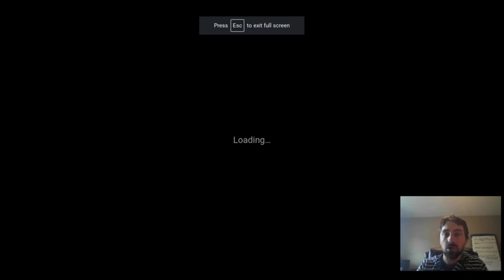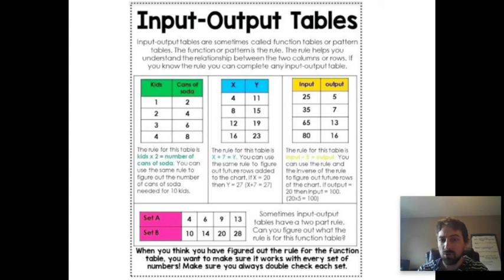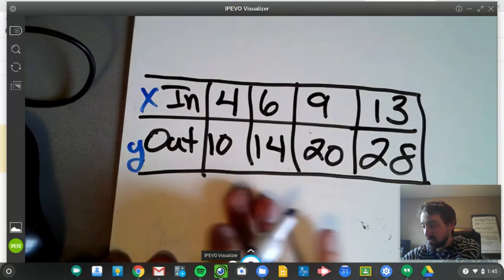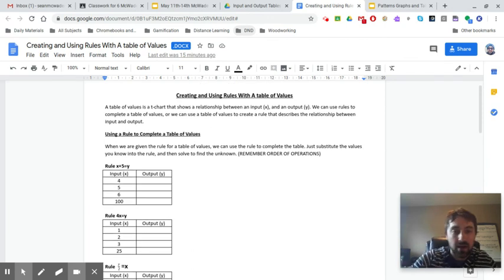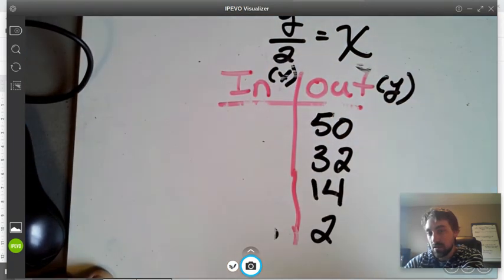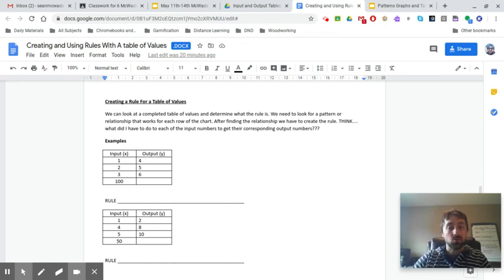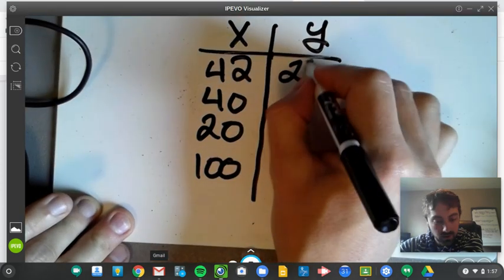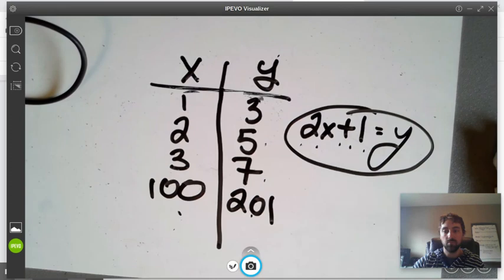Algebra : Input and Output Table